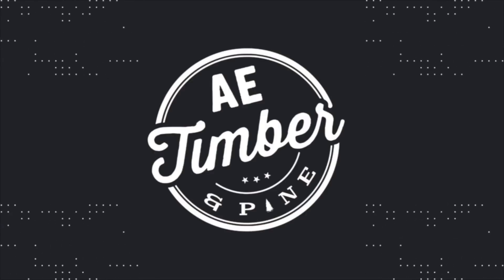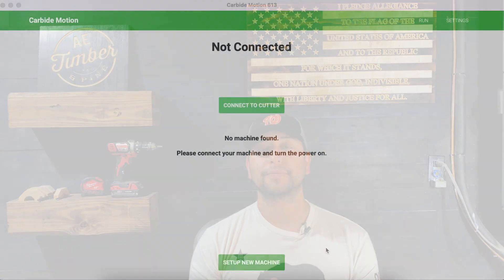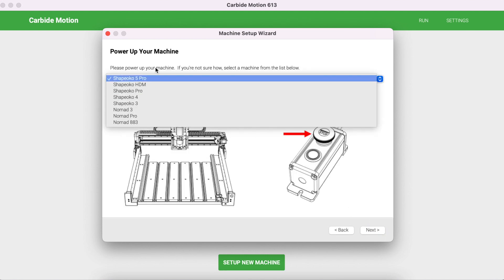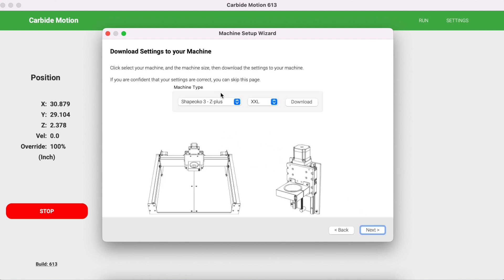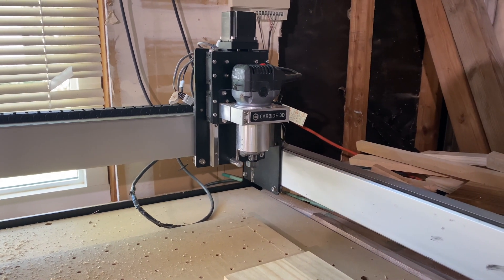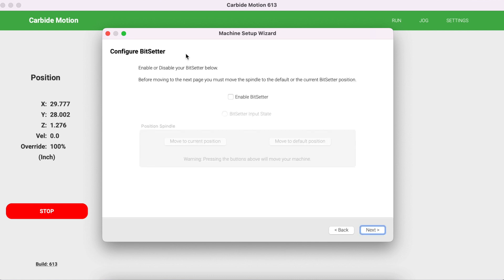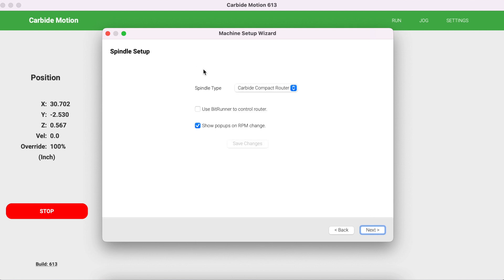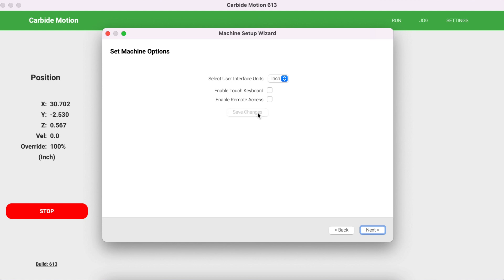Carbide Motion 613: How to Configure Your Shapeoko CNC and BitSetter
MUST HAVE ITEMS:
- 20ft Cable for Shapeoko to Computer

Recommended Wen Products:
- Wen 6" Jointer
- Wen 9" Bandsaw
- Wen Tabletop Drill Press